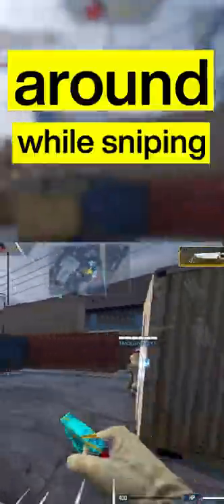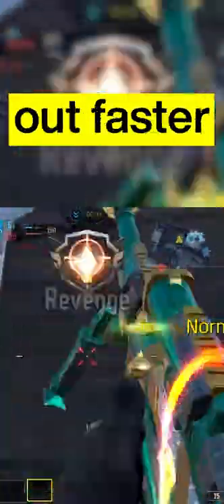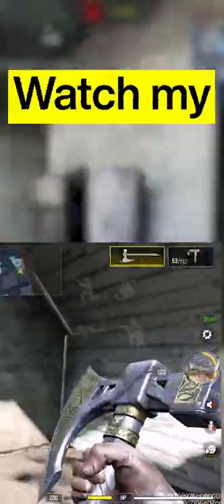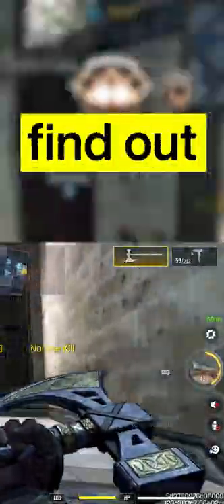The Best Melee Weapon in COD Mobile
New COD Mobile Meta when? Top 10 Guns are almost the same, but today we're talking about Melee Weapons.

Writer: Curvy
Editor: Cakebrix
STREAMING HERE!